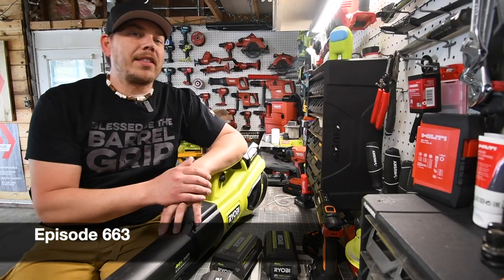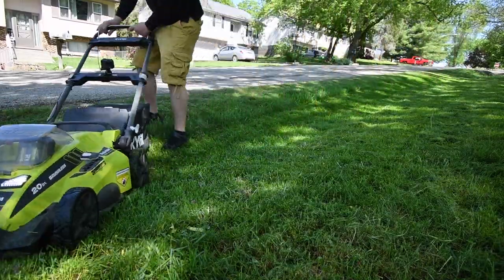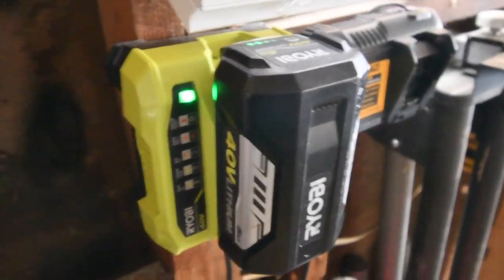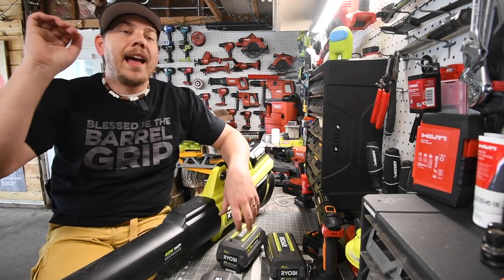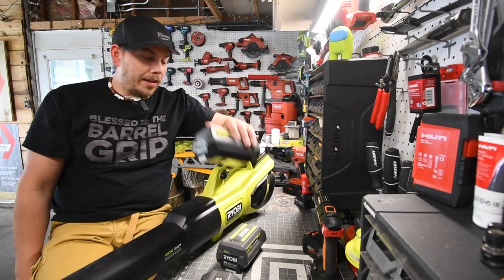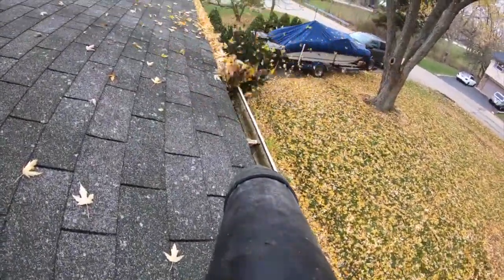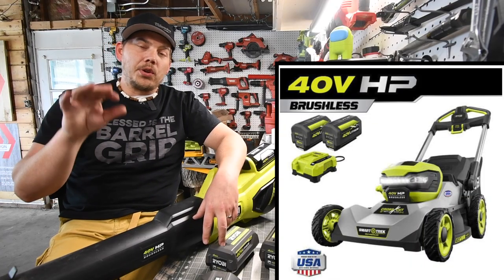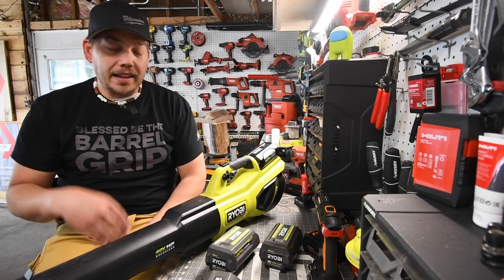NEW HOME OWNERS MUST WATCH THIS!